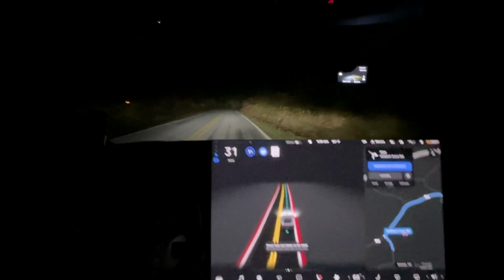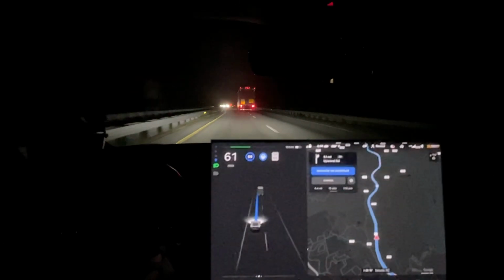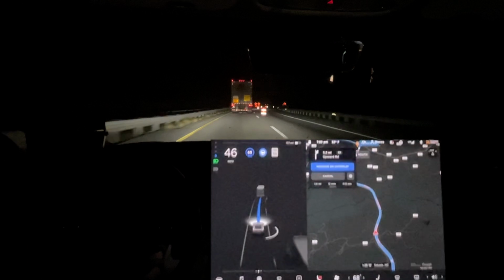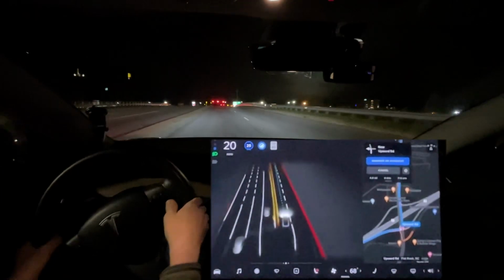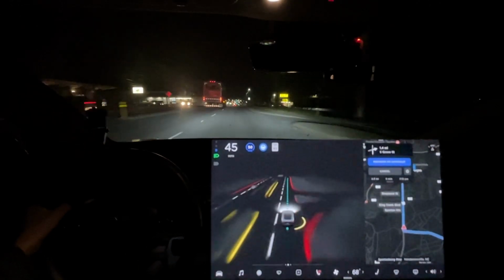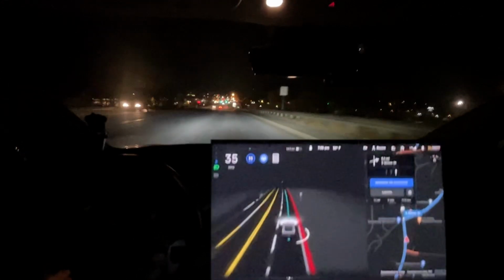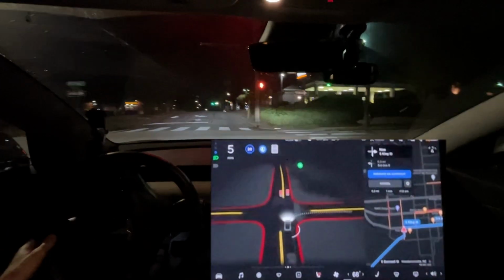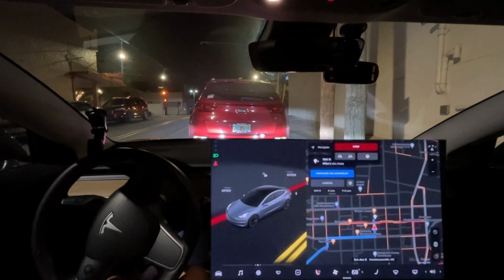Tesla FSD Beta 10.4 Drives At Night During Construction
This is Tesla Full Self Driving Beta 10.4 / 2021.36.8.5
This is not an autonomous car and I am in full control at all times while driving.

Chapters:
0:00 Beginning
0:04 GPs Bug
1:16 Disengagement 1 - Appeared it was going to miss turn
1:52 Construction Start
2:17 Needs Improvement - tried to get in right lane when signs says stay left
3:27 Needs Improvement - Turned left turn signal on, but indicated it was going to merge right into cones
5:16 Needs Improvement - needs to slow smoother getting off highway
7:22 Not So Chill Mode
8:58 Disengagement 2 - Tried changing lanes & Was going to go through yellow
10:30 Slight improvement over 10.3.1 - better on road with poor lines
10:52 Good - Got into turn lane well and waited for cars
11:26 Improvement over 10.3.1- More tamed turn
12:30 Needs Improvement - Autopark didn't come up

If you found my video helpful and intend to purchase a Tesla or Tesla Solar, please support me by using my referral link to receive 1,000 free Supercharger miles with the purchase and delivery of a new Tesla car, or earn a $100 award after system activation by purchasing or subscribing to solar panels